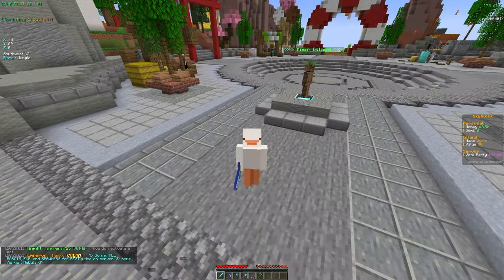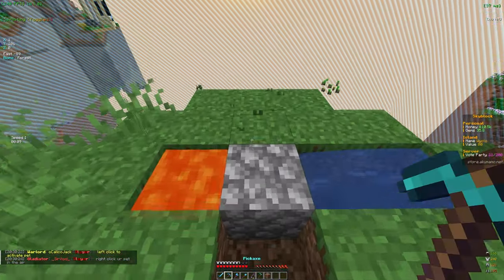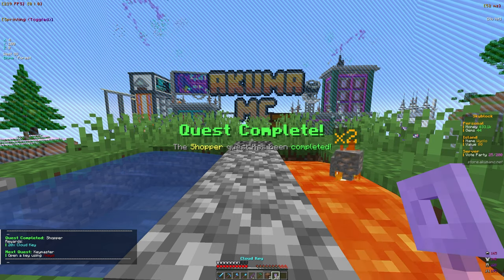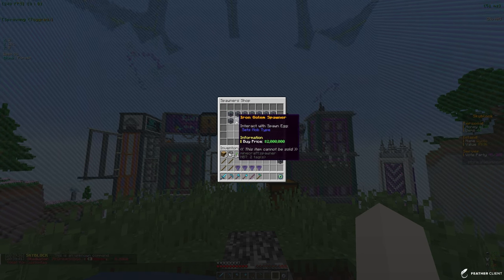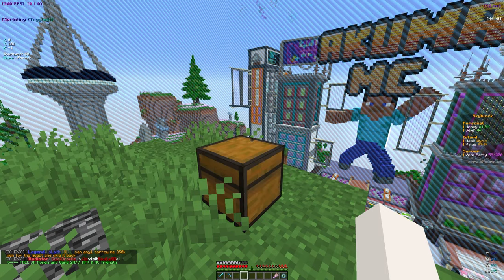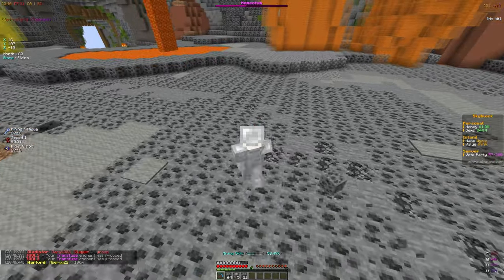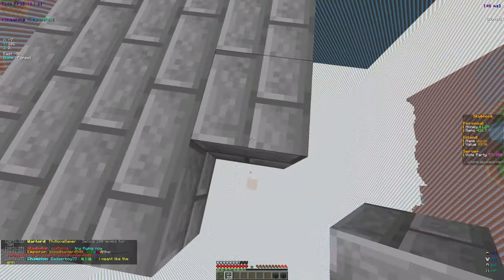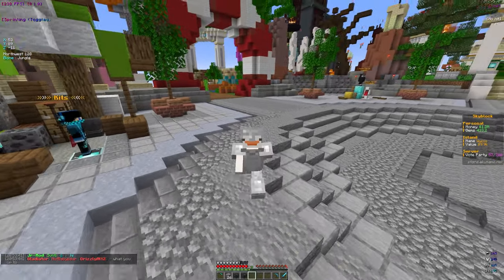THE MOST INSANE START EVER IN SKYBLOCK HISTORY *OP!* | Minecraft Skyblock (AkumaMC)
minecraft,
minecraft skyblock server,
minecraft skyblock,
skyblocky,
skyblocky sun,
mcprison,
mcprison atlantic,
mchub,
mchub skyblock,
mchub prison,